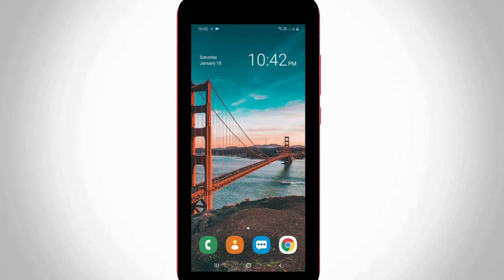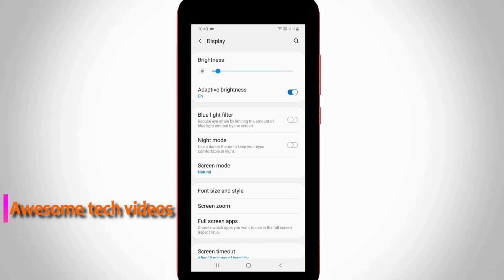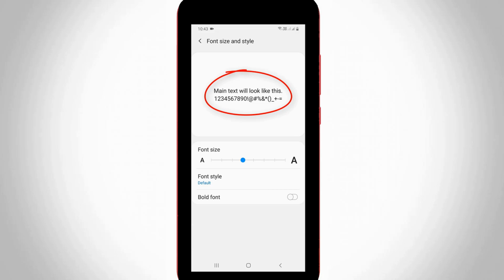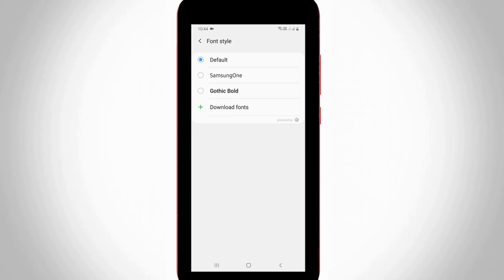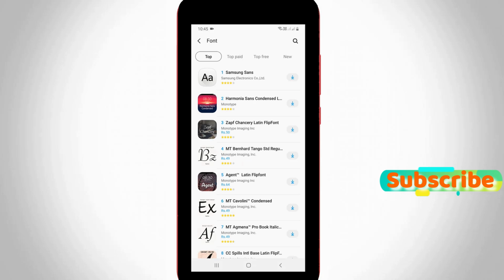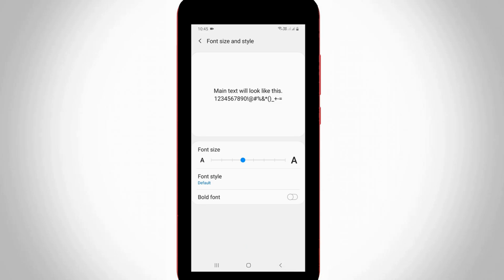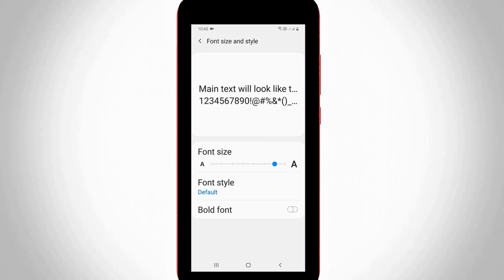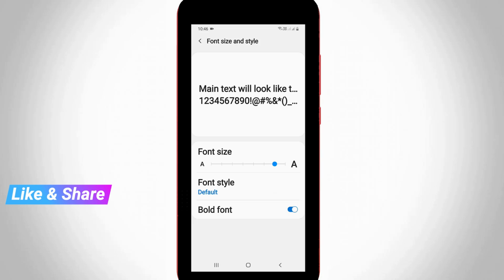How to Change Font Style in Samsung Mobile & Get Stylish Fonts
This tutorial is about how to change mobile font style in samsung.

This tips almost work in all samsung devices,some working a series are a5,a6 plus,a7,a8 plus,a9,a10,a20,a30,a50 and a70.

Some j series are j2,j2 core,galaxy j2 pro,j4,galaxy j5 prime,j6,j7 max,j7 prime,j7 nxt,j7 duo,j7 pro,and j8.

And the m and s model is m10,m20,m30,m40 and s6,s6 edge,s7 edge,s8,s9 plus and s10 plus.

Other models are note 8,note 9 and grand prime.

This english subtitle video common for tamil,kaise kare hindi,telugu,kannada and malayalam.

how to install any font for free in samsung :

1.Lot's of user's are raising one question,how to get more custom stylish fonts?.

2.So if you have the same doubt,just follow me friends.

3.Here i show the steps by using my samsung galaxy m30s device.

4.This method almost works for all android pie operating systems including tablet.

5.Just open your phone settings and then goto Display - Font size and style.

6.Here you can click to open second option.

7.But unfortunately it only shows default,samsungone and gothic bold.

8.So if you want to add rosemary or myanmar unicode font just press "Download fonts" setting.

9.Here it shows paid and top free apk files,so you can choose your favourite one.